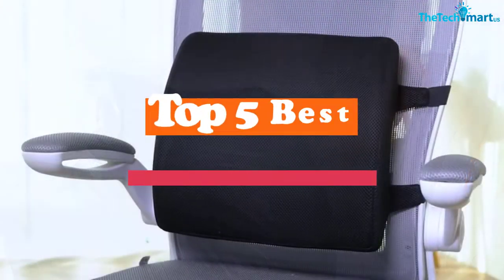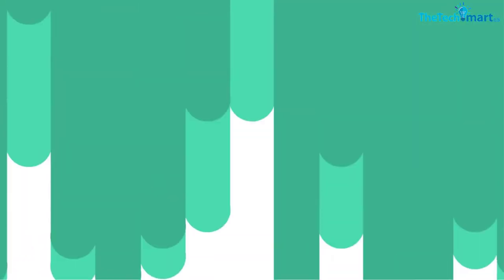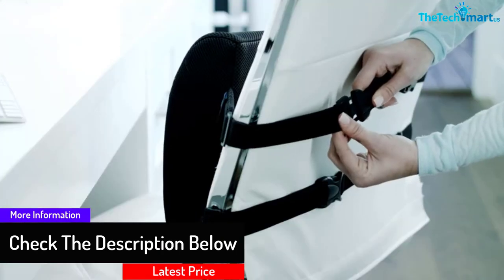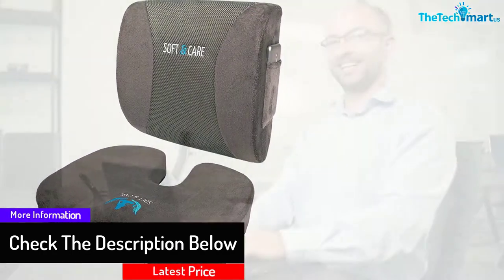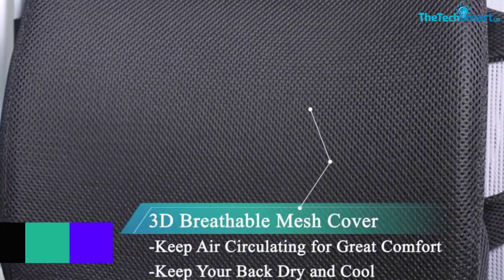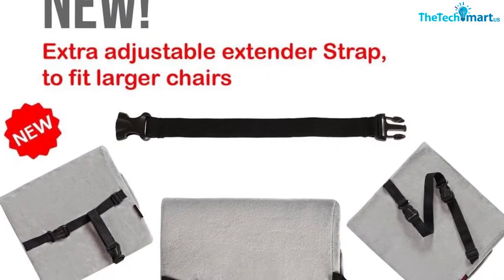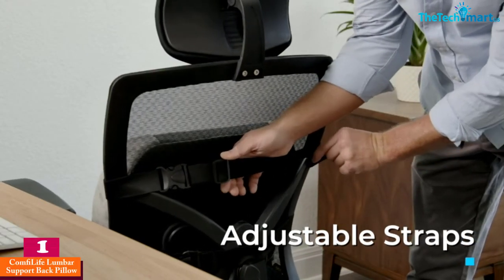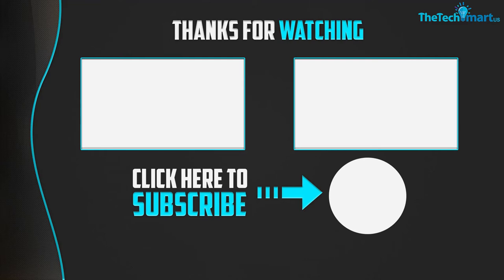Top 5 Best Lumbar Support in 2024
▶️  In This video We recommended the top 5 Best Lumbar Support

▶️ 5. Everlasting Comfort Lumbar Support for Office Chair

▶️ 4.  SOFTaCARE Seat Cushion Coccyx Orthopedic Memory Foam

▶️ 3.  LoveHome Memory Foam Lumbar Support Back Cushion

▶️ 2.  ZIRAKI Lumbar Pillow Back Pain Support Seat Cushion

▶️ 1.  ComfiLife Lumbar Support Back Pillow

Are you Searching for Best Lumbar Support? So now you are in the right place for getting the valuable info on  Lumbar Support.

In this video we short listed the top 5 Best  Lumbar Support on the market in 2022. We made this list based on our

We have tested each  Lumbar Support and tried to include an in-depth information of Lumbar Support in our Video which will be enough to fulfill all of your needs. We recommended The Top 5  Best  Lumbar Support In this video. All of them are maintain the quality. If you want to buy Best  Lumbar Support, we think this list will be very helpful to you.

We hope you like the  Best  Lumbar Support we select for this year.

If you have any questions related to the  Best  Lumbar Support which are listed here, please leave a comment down below and we will get back to you as soon as possible.